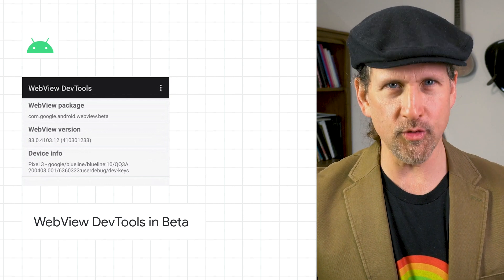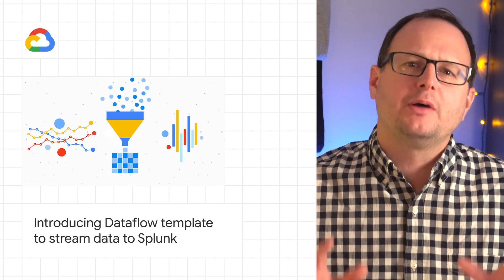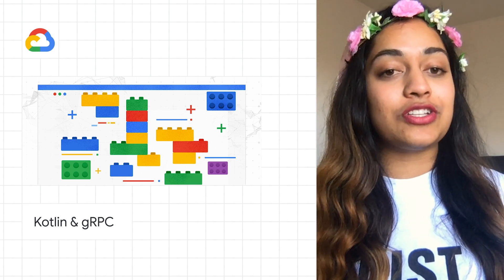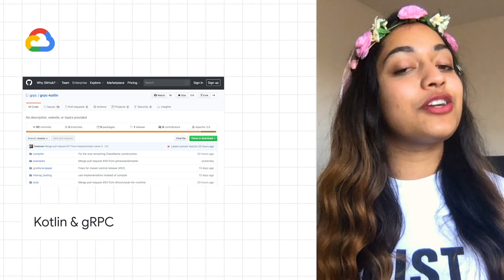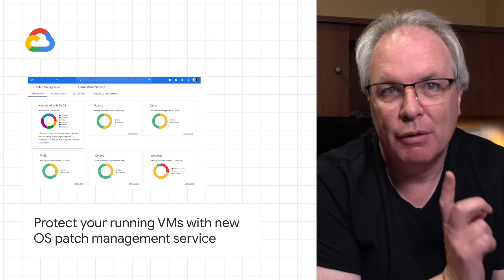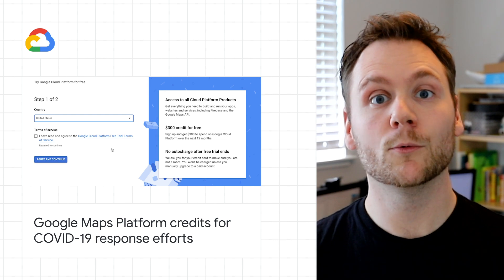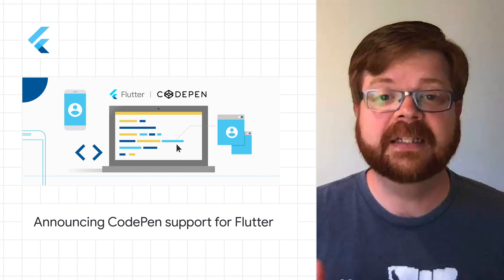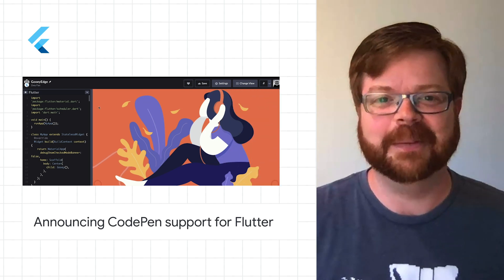WebView DevTools, Kotlin meets gRPC, Flutter CodePen support, & more! (Episode 200)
•Protect your running VMs with new OS patch management service (Cloud)

Here to bring you the latest developer news from across Google is the Developer Show Team on this special 200th episode! Tune in every week for a new episode, and let us know what you think of the latest announcements in the comments below! 😃